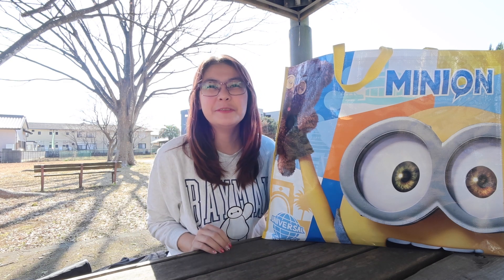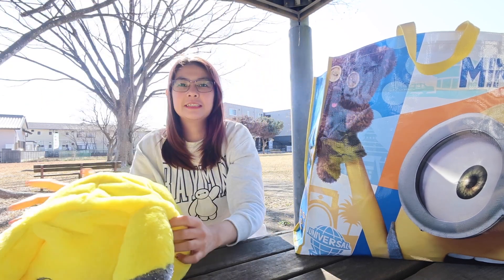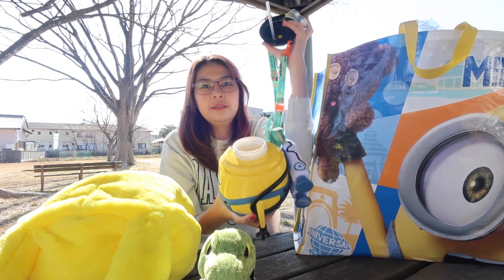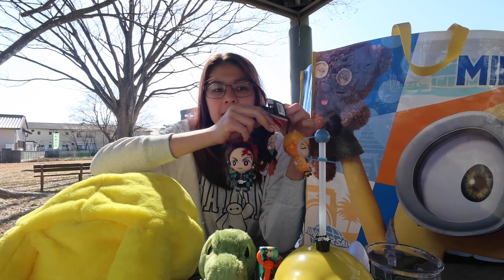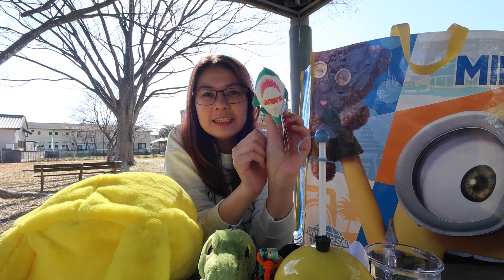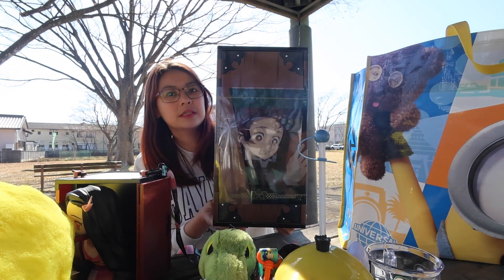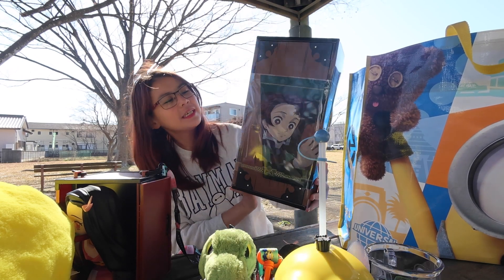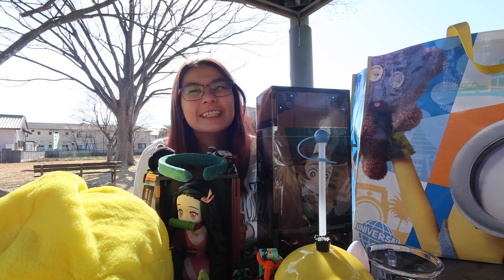Magical Memories Unboxed: My Universal Studios Japan Haul Adventure! ❤️